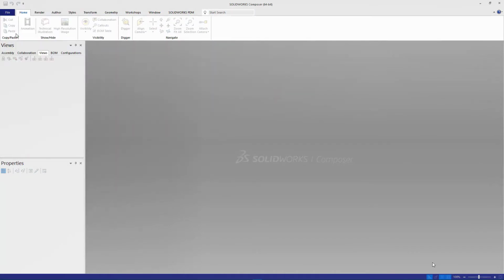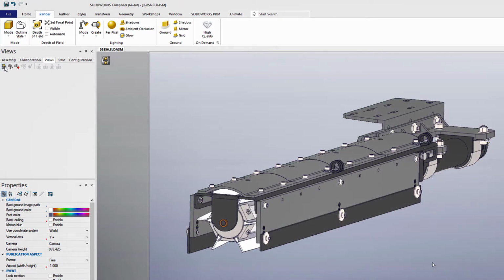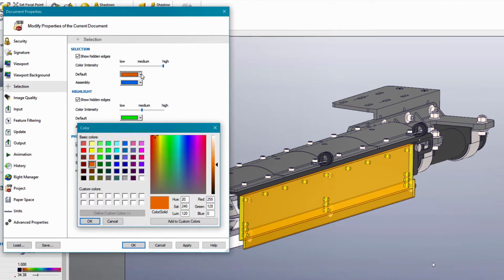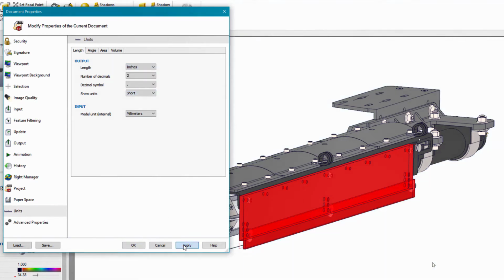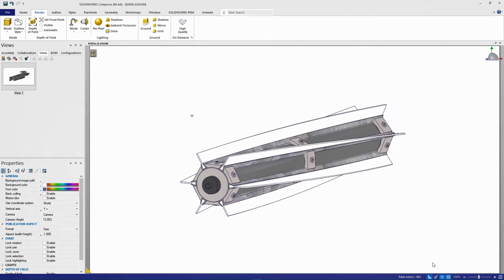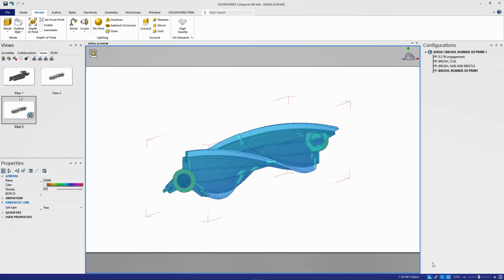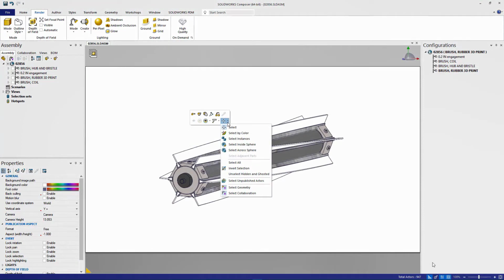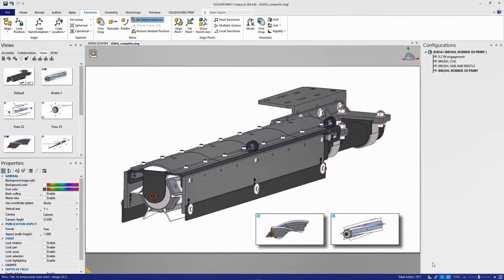SOLIDWORKS 2021 New Features & Enhancements: SOLIDWORKS Composer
There have been a lot of enhancements and new features in SOLIDWORKS 2021. When bringing in SOLIDWORKS models into Composer 2021, you now have the ability to bring in as many (or as few) configurations from the SOLIDWORKS model as you like. Previously, you could only be on one configuration at a time.

Now Composer brings them in, side by side, inside your Composer project. You can change the rendering style, and if you decide you want to change some of the ways Composer behaves at a system level, you have some new controls in document properties.